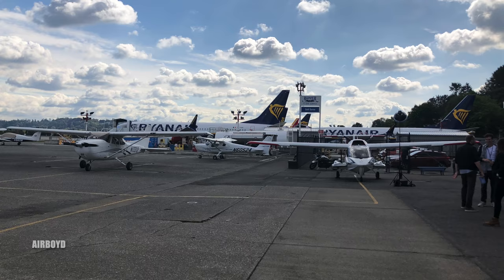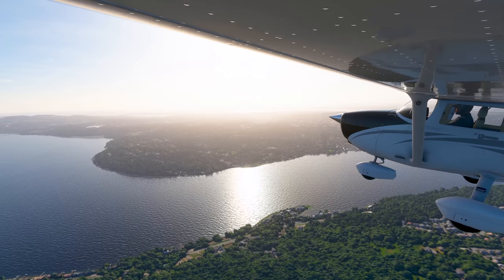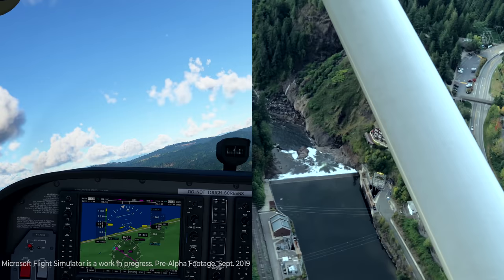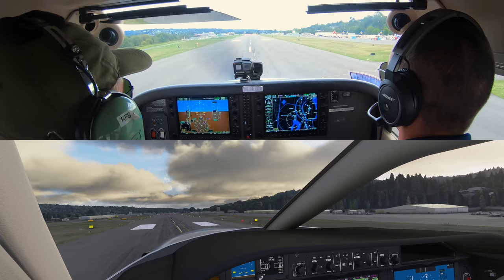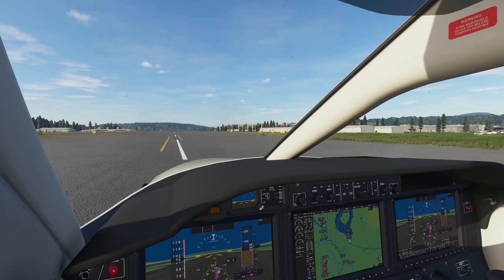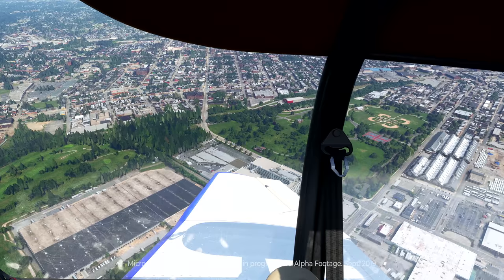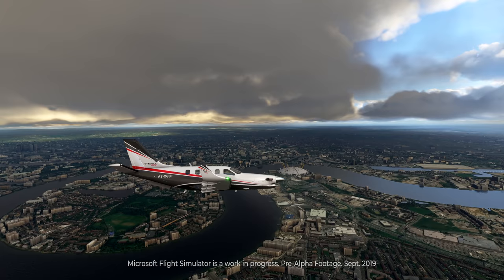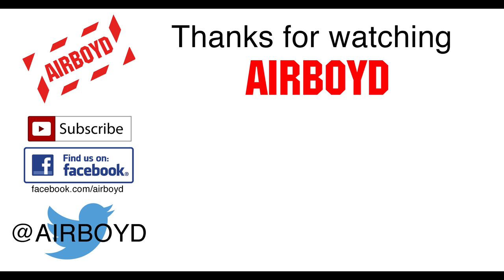Microsoft Flight Simulator Preview Event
AIRBOYD -